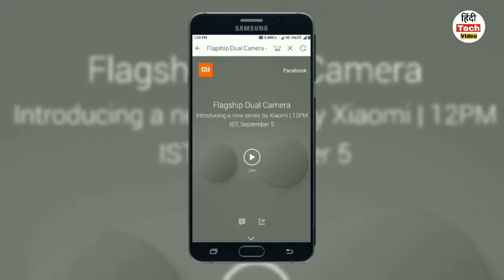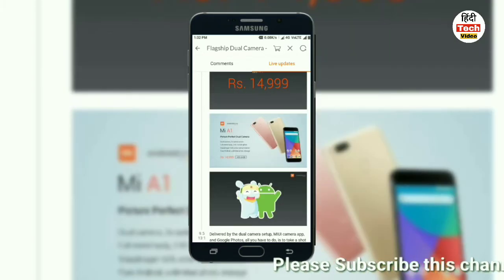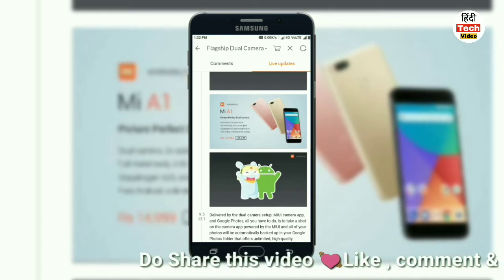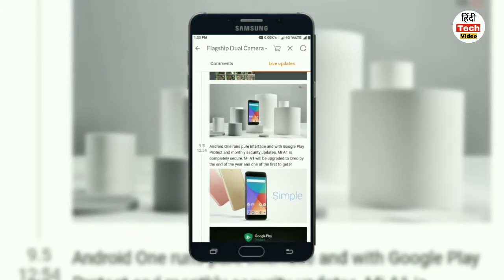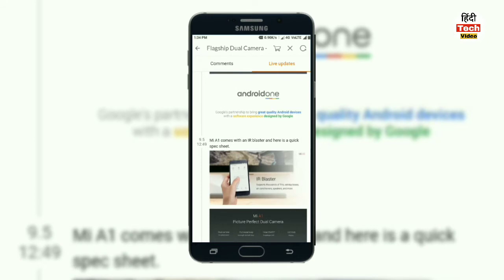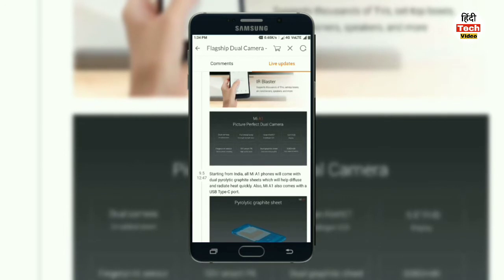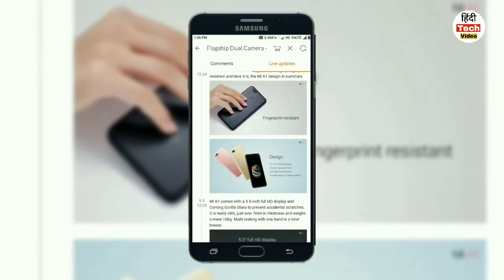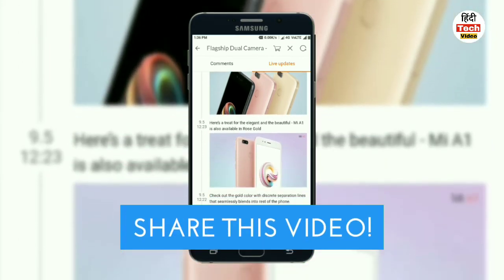Xiaomi Mi A1-Google 🎊Android One-Better Then Redmi Note 4?😕 Hindi Tech video